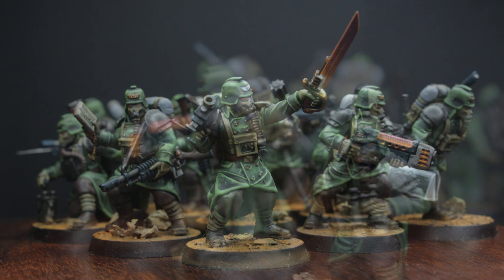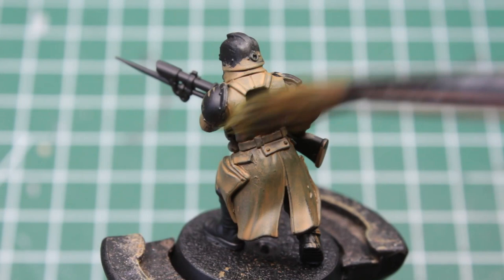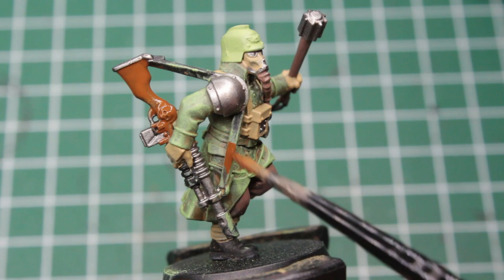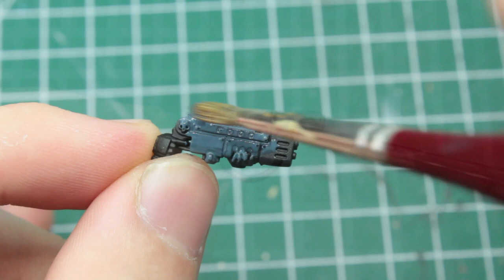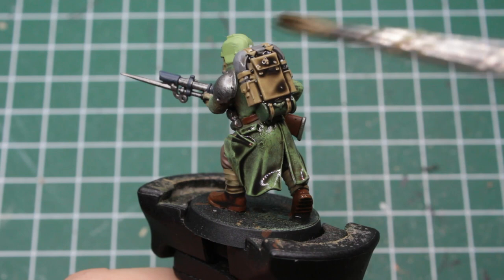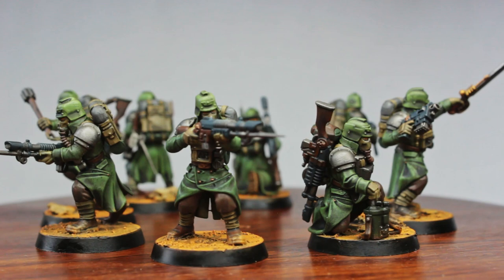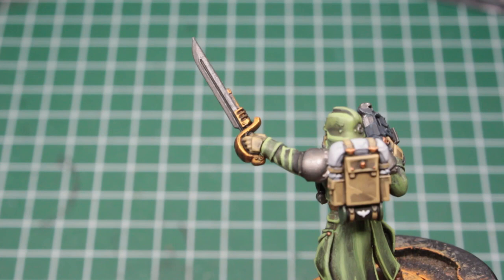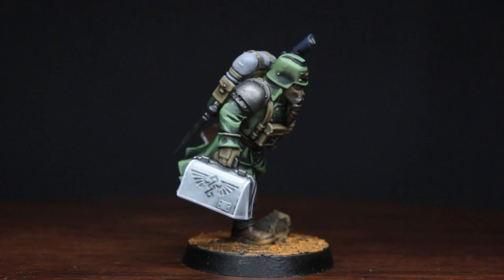Speedpainting Death Korps of Krieg II Warhammer 40k Killteam Octarius II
Despite common belief, I am not actually dead, but instead still producing! Even more than that, I have been very busy coming up with new, exciting plans for the next projects!

As said in the video, I am currently under a lot of pressure and missing a lot of sleep, which is why my upload schedule has just ceased to exist. Nontheless, I am trying my best to come back and especially the next three months will be full of awesome small and bigger projects.

I am SO grateful that you guys decide to go this road with me and I am very happy to create content for you, my dear audience. Thank you very much, let's see where this road takes us!

Painting Guide
I solely used Citadel paints from Games Workshop. I unfortunately have no reference to the paints of other brands, but no worries, I’m sure you’ll also do a nice job, even if you don’t own Citadel paints.

Leather:
- Zandri Dust
- Mournfang Brown

Trenchcoats:
- XV-88
- Castellan Green
- Skarsnik Green

Rifles:
- Mournfang Brown
- Leadbelcher
- Dark Reaper
- Brass Scorpion

Energy Sword/ Plasma:
- Word Bearers Red (ggf. quick wash with Carroburg Crimson)
- Khorne Red
- Mephiston Red
- T'au Light Ocre

Heated Metal:
- Gehenna's Gold
- Carroburg Crimson
- Blue Contrast
- Nuln Oil
- 'ardcoat

Rucksacks:
- Zandri Dust
- Dawnstone
- Administratum Grey
- Kaliban Green
- Brass Scorpion
- Ultuan Grey

Utility Backpack:
- Mournfang Brown
- Leadbelcher
- Kabalite Green
- Word Bearers Red
- Brass Scorpion
- Dark Reaper

Medical Bag:
- Ultuan Grey
- Apothecary White
- White Scar
- Leadbelcher

Trousers/ Trunks:
- Gorthor Brown

Base:
- Stirland Mud
- T'au light Ocre

Washes:
- Nuln Oil (you could use Agrax Earthshade, if you wanna put more emphasis on the mustard yellow basecoat and aim for more of a brown/ dirty finish
- Apothecary White

LINKS